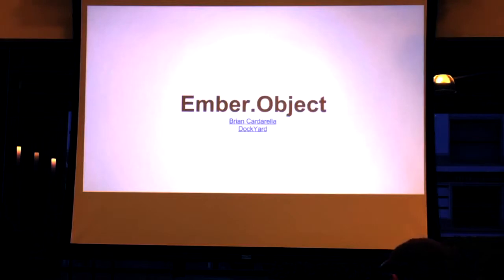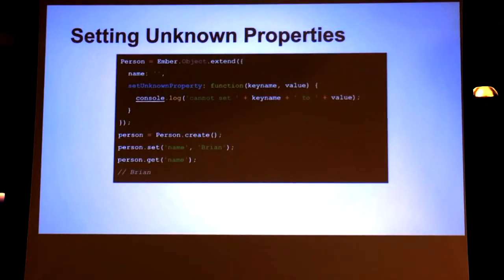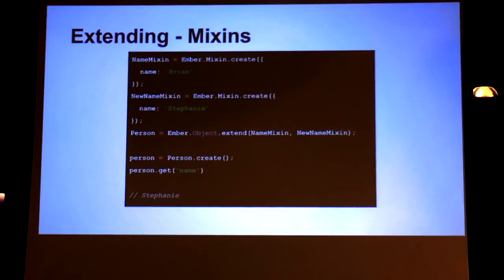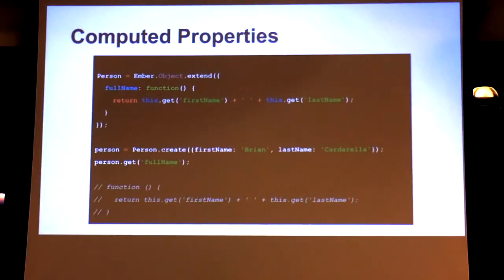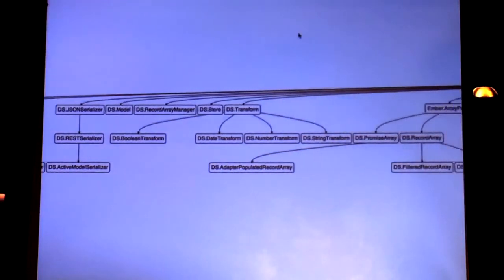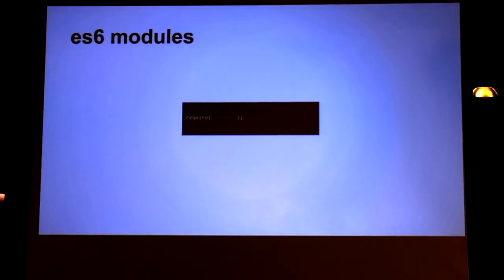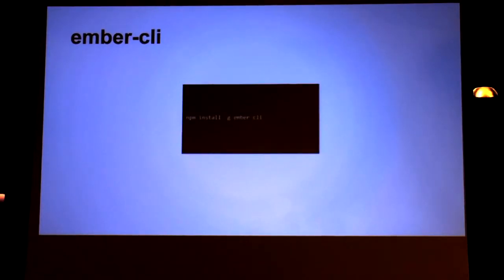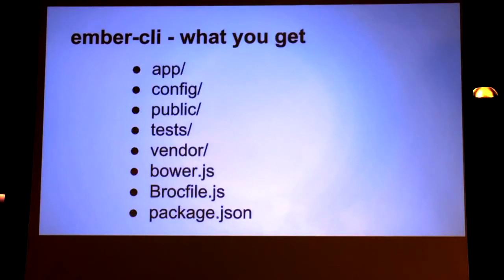Brian Cardarella Introduction to Ember Object and Ember CLI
Brian Cardarella is CEO and President at DockYard in Boston. At age 12, Brian began coding and, by age 14, he had one of his games featured in Newsweek magazine. Since then, he's had papers published on large integer mathematics and has spent years learning and honing his talent. He is fluent in C/C++, Assembler (MASM), and TCL. But for the last several years, he's been a dedicated Rubyist. His portfolio of work spans enterprise business, a top start-up and an international political organization. Brian built The Boston Ruby Group to one of the largest in the world and is active in the software community at large.